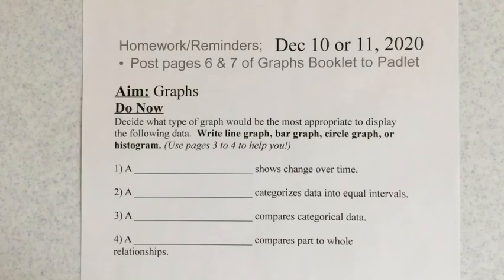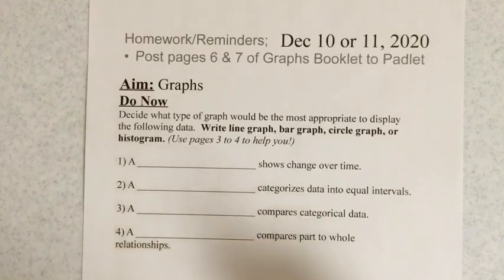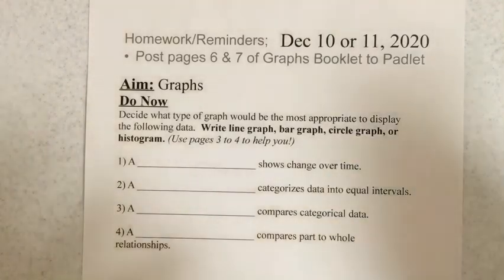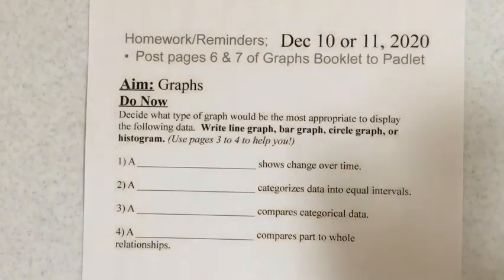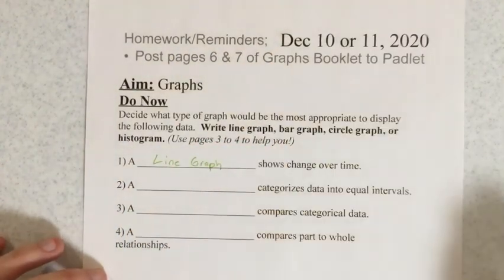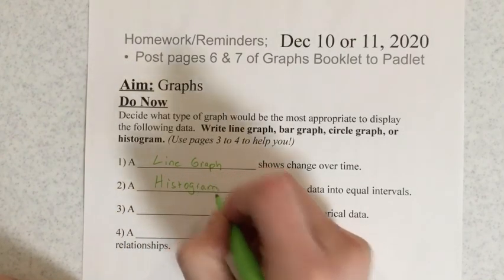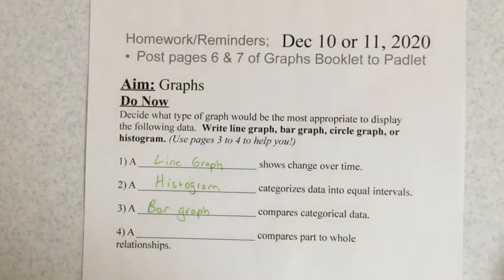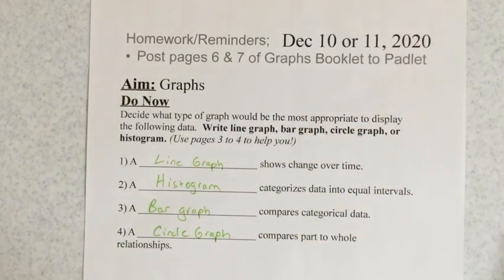01 - Reading & Interpreting Graphs